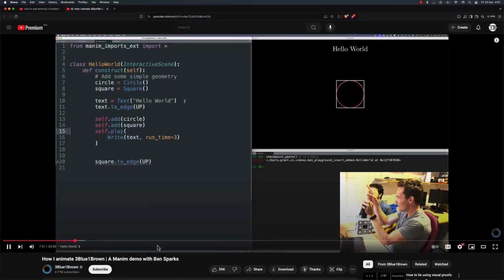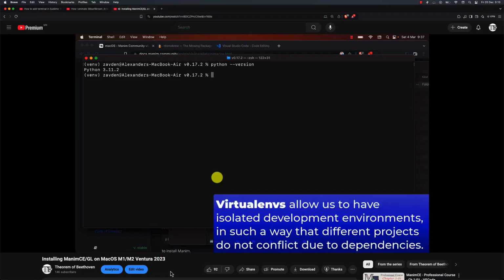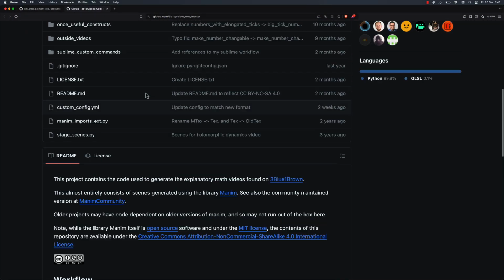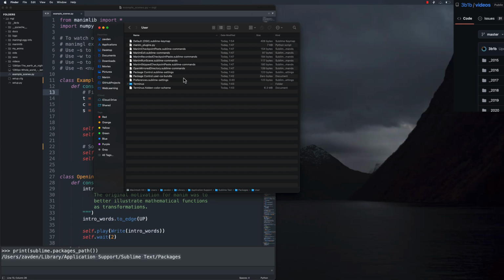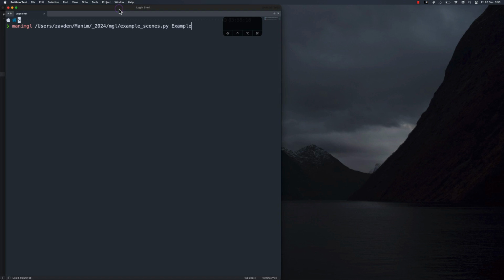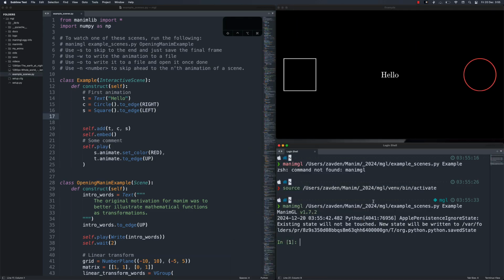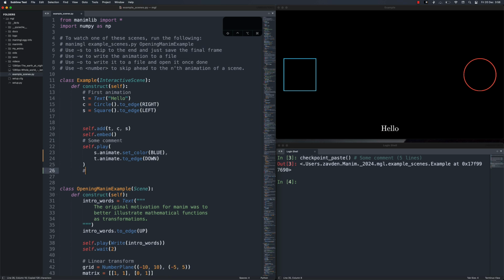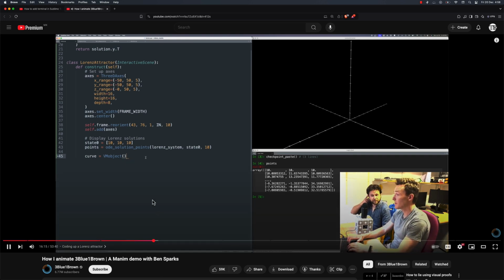How to setup Manim workspace like 3b1b (with Sublime text)